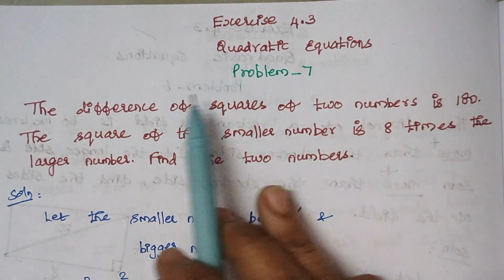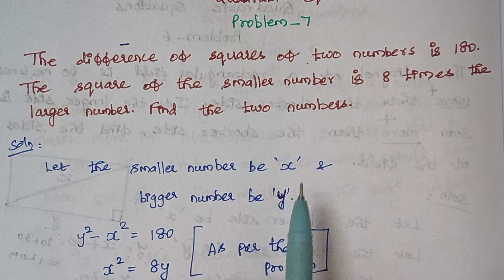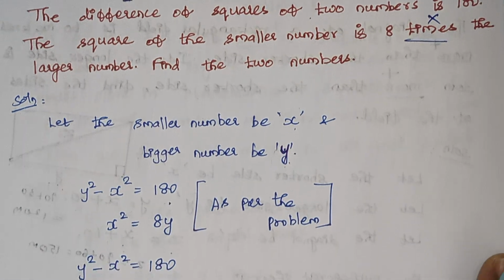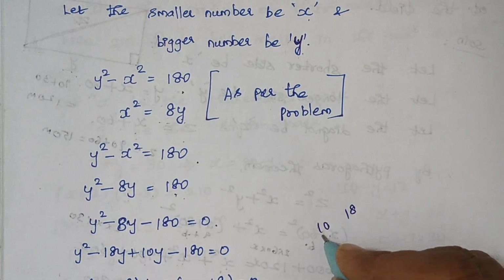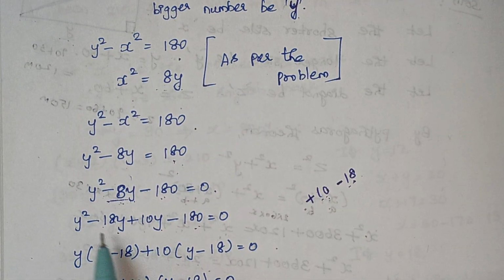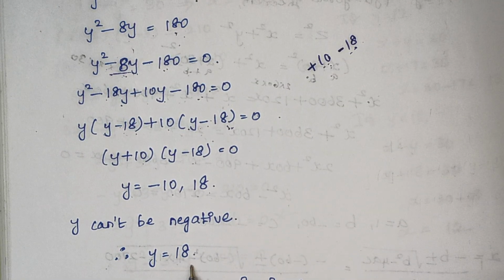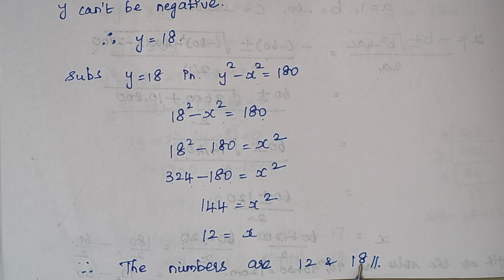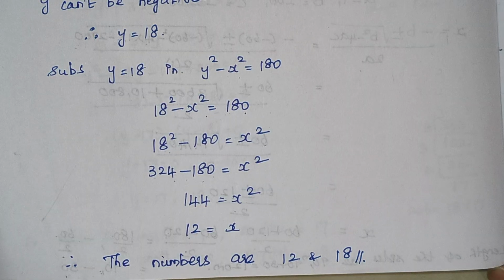Exercise 4.3- Problem 7 Quadratic Equations-Class X Maths NCERT